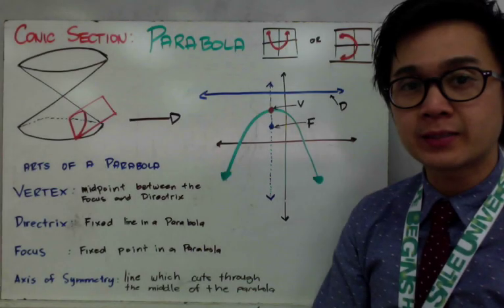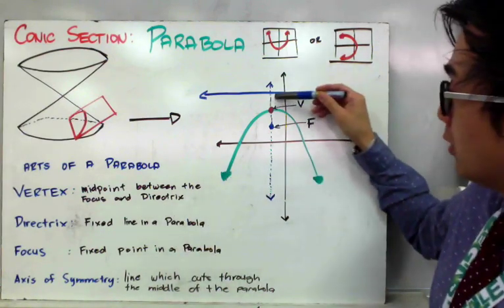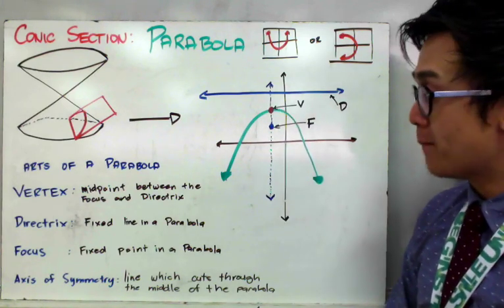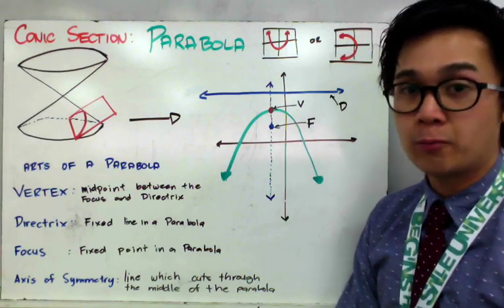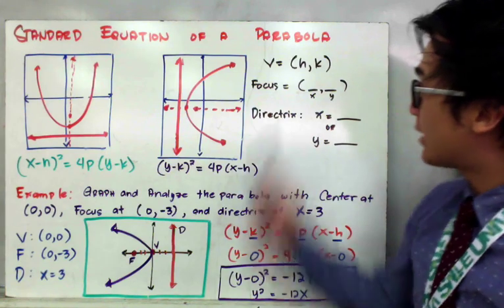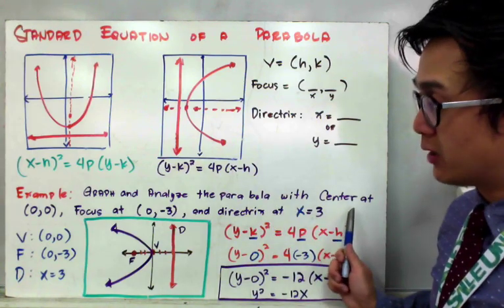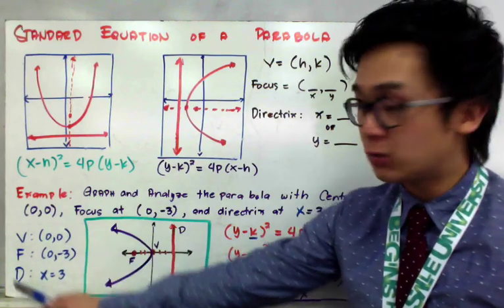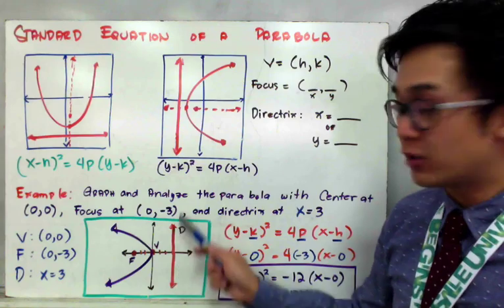HOW TO ANALYZE A PARABOLA AS A CONIC SECTION | ANALYTIC GEOMETRY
Lesson on understanding the parabola, and graphing the parabola using its parts: directrix, axis of symmetry, focus, and vertex. Parabolas are represented in the forms of (x-h)^2 = 4p(y+k) if the parabolas are open upwards or downwards, and (y-k)^2 = 4p(x+h) if the parabolas are open to the right or to the left.

CORRECTIONS:
03:57    : the valud of the F (Focus) is (–3 , 0) and NOT (0,–3)
06:18    : the value of the F (Focus) is (0 , 3) and NOT (3 , 0)

3:51 Vertex at (0,0), focus at (0,3), directrix is x=3
6:26 Vertex at (0,0), focus at (3,0)
9:12 Vertex at (0,0), directrix is x=2